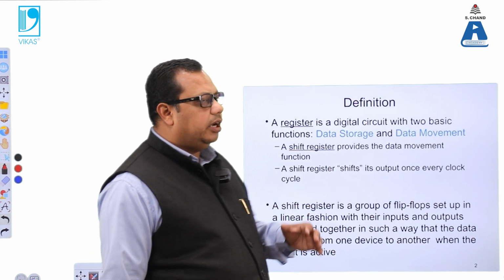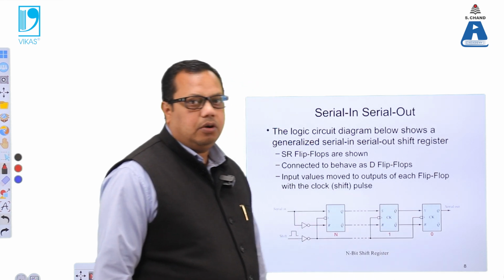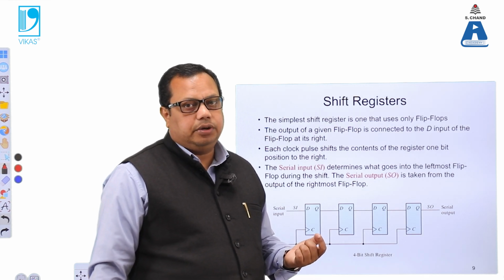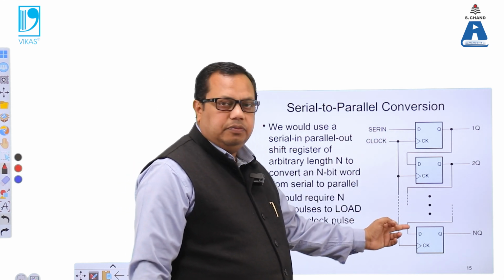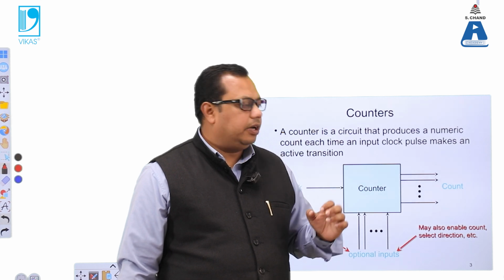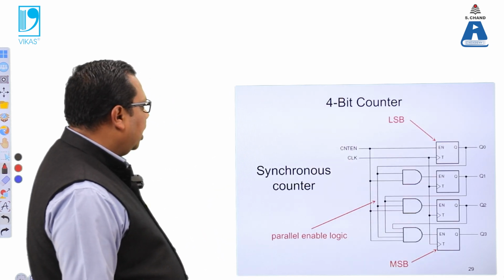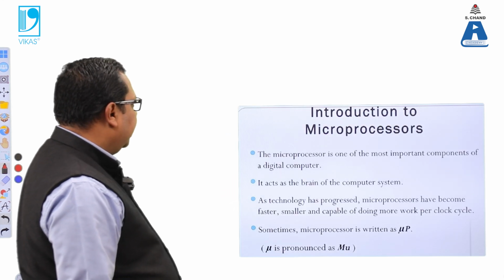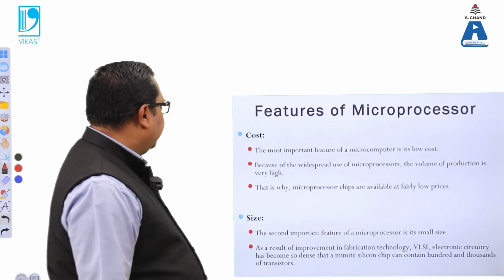Microprocessors and Microcontrollers | Basic Electronic Engineering | S Chand Academy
The idea of this video is to study of flip flop, Serial in and serial out, Shift registers and counters